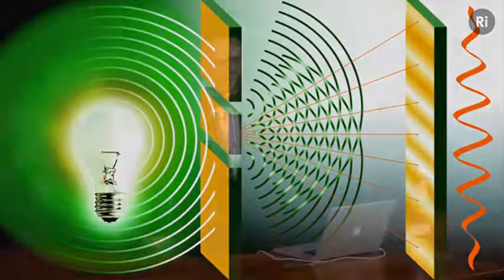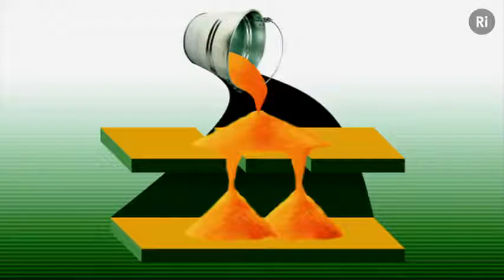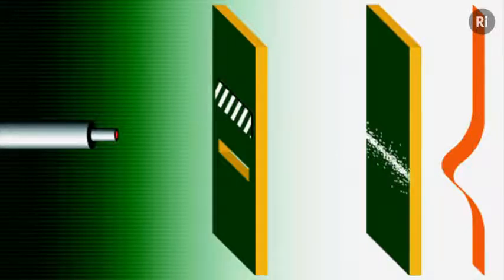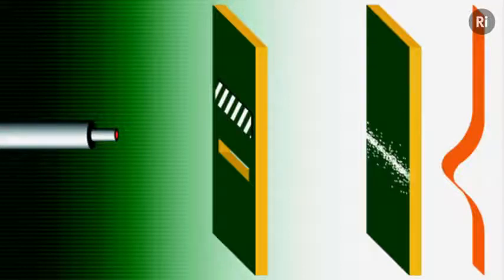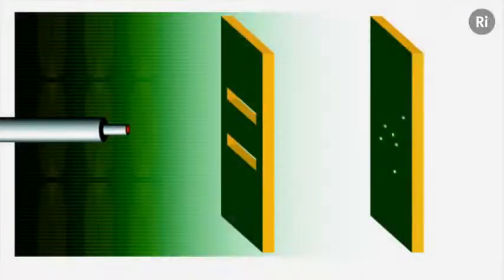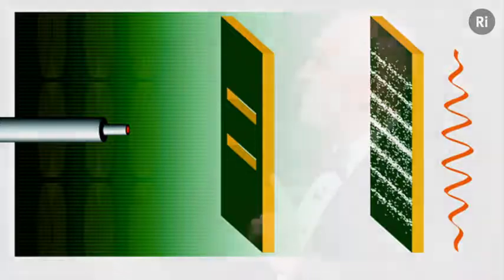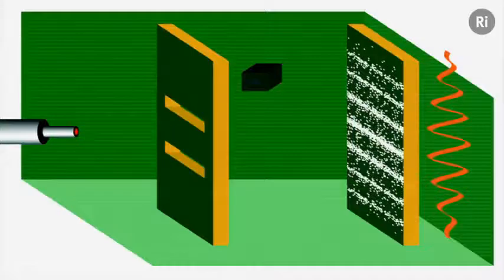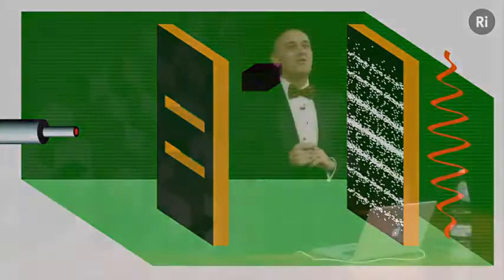The Wave Particle Duality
Jim Al Khalili explains the wave particle duality and the interference of electrons in double slits experiment ..